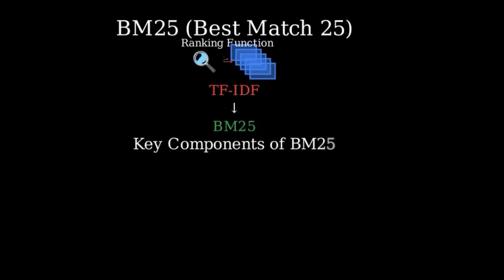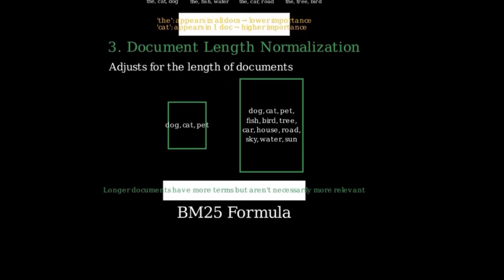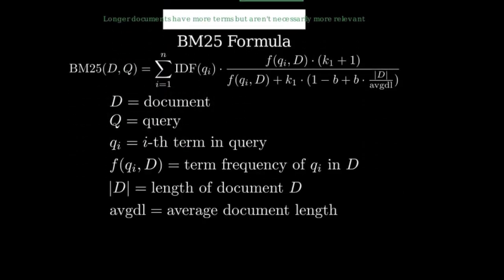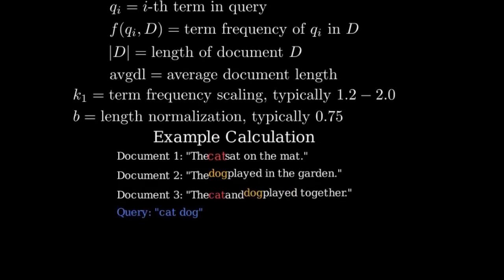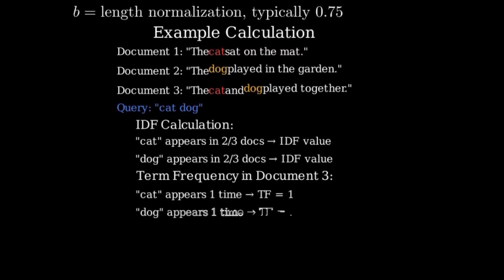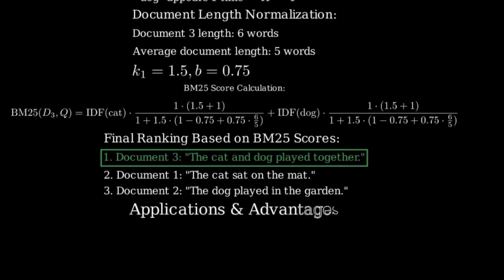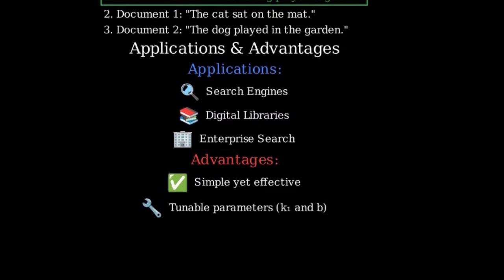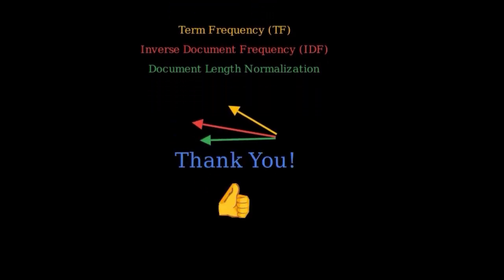What is BM25 and How Does it Work?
🤔 **What is BM25?** Understanding the powerful ranking function in information retrieval! 🔍 In this video, we will dive deep into BM25, a state-of-the-art algorithm that has revolutionized how search engines rank documents and provide the most relevant results for user queries. Whether you're a student, a data scientist, or just curious about search engine technology, this video is for you!

- 📚 The foundational concepts of BM25 and how it fits into the world of **information retrieval**.
- 🚀 How BM25 improves over traditional Boolean retrieval models, enhancing the way we search the web.
- ✨ Key components that make up the BM25 formula, including term frequency, document length normalization, and inverse document frequency.
- 🛠️ Practical applications of BM25 in modern search engines like Google and Bing, and why it’s preferable in many scenarios.
- 📈 Real-world examples showcasing the benefits of BM25 over TF-IDF and other ranking functions.

- Students and professionals in **computer science** and **data science**.
- Researchers interested in information retrieval and machine learning.
- Anyone curious about how search engines work behind the scenes!

🔑 **Why BM25 matters:**
BM25 is the go-to ranking function for search engines and recommender systems worldwide. As the web becomes increasingly large and complex, understanding algorithms like BM25 is crucial for developing effective search technologies. Learn how this ranking function can enhance your projects and research!

- Detailed explanation of the BM25 algorithm, breaking down complex formulas for easy understanding.
- Comparison of BM25 with other popular ranking models.
- Insightful discussion on the limitations of BM25 and potential future developments in search technologies.

📝 **Join us as we explore this fascinating topic!** Don’t forget to like, subscribe, and hit the notification bell 🔔 to stay updated with our latest videos on data science, search algorithms, and more.

💬 **Got questions or comments?** Drop them below! We’d love to hear your thoughts on BM25 and any experiences you have using search technologies.